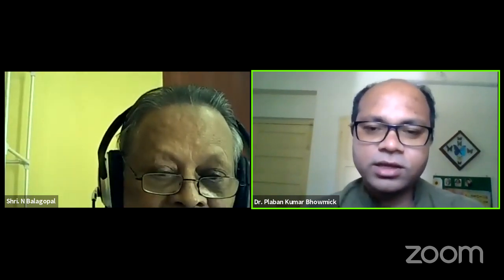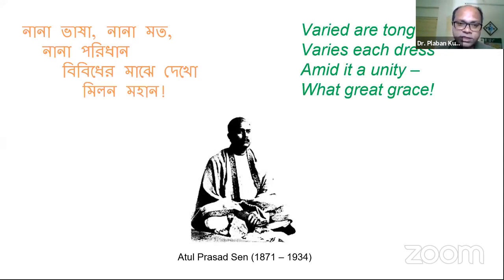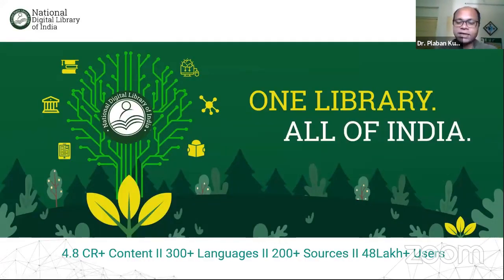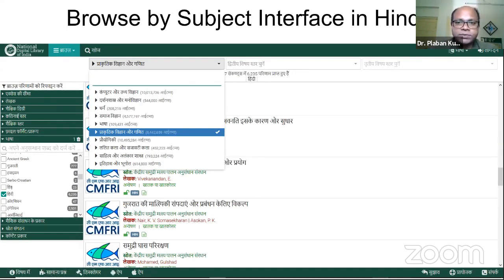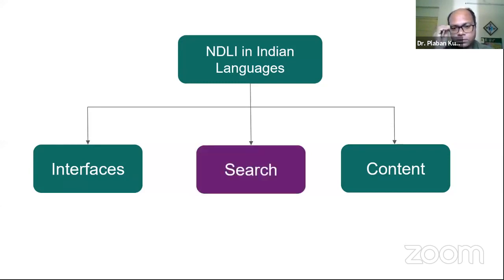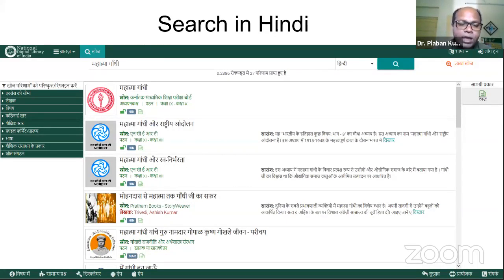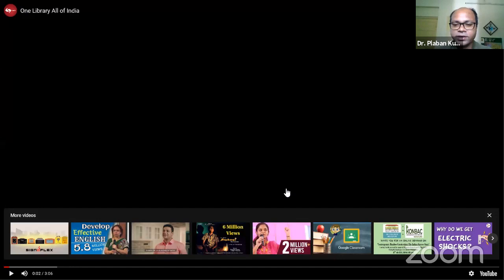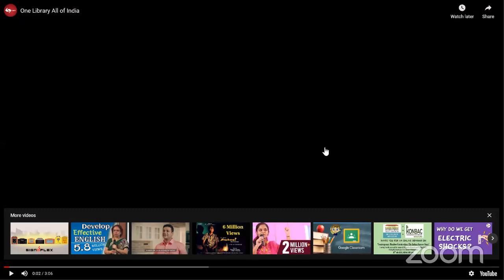NDLI in Indian Languages By Prof Plban Kumar Bhowmick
NDLI in Indian Languages By Prof  Plban Kumar Bhowmick in 25th P N Panicker National Reading /Digital Reading Month Celebrations 2020 on 16th July 2020